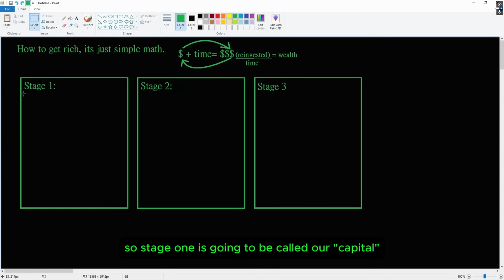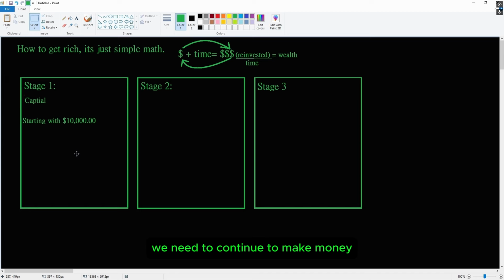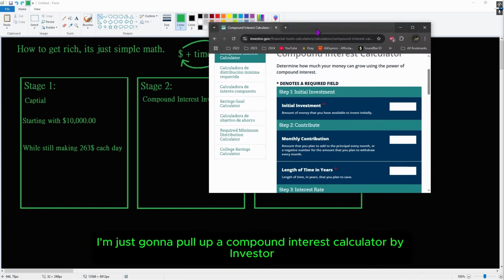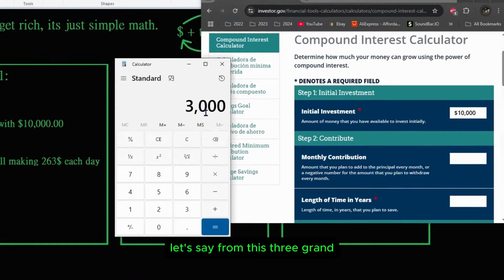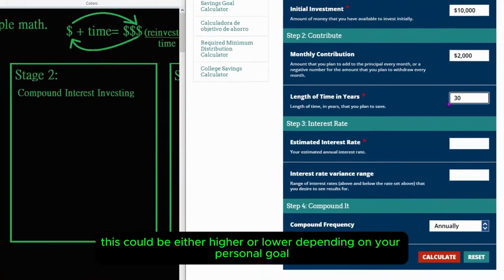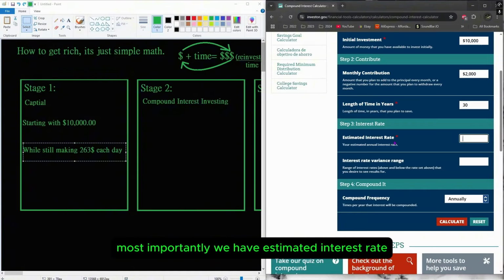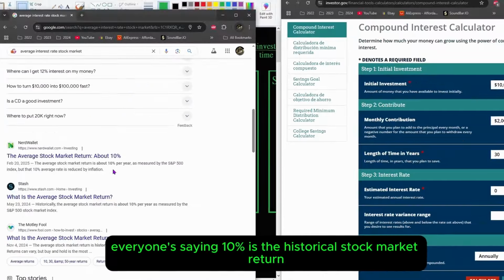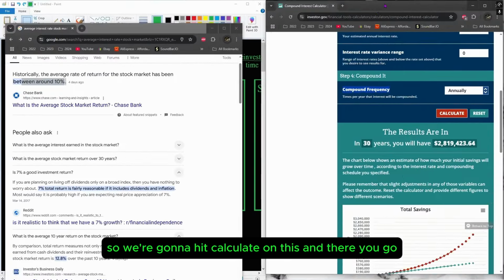Investing In Compound Interest : Long Term Wealth Strategy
🌱 Plant Your Money Tree & Watch It Grow! 💰

In this episode, I’ll show you how to turn $10 and patience into millions using the power of compound interest and safe investing. Whether you’re starting with $10, $10,000 or $100,000 this strategy will help you build long-term wealth and financial freedom.
Remember, the sooner you start, the bigger your money tree will grow.

What You’ll Learn:
How to start investing with ANY amount of money
How to compound interest & long-term wealth
Where to invest in ETFs like SPY, QQQ, & IVV

💰 Do you want to start investing today?
Sign up for the free app Robinhood and start growing your money tree!